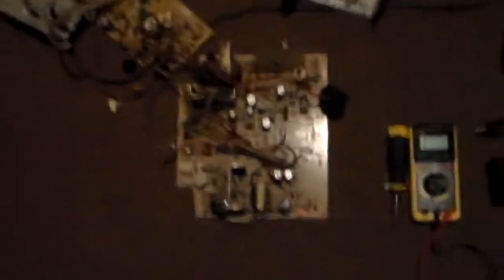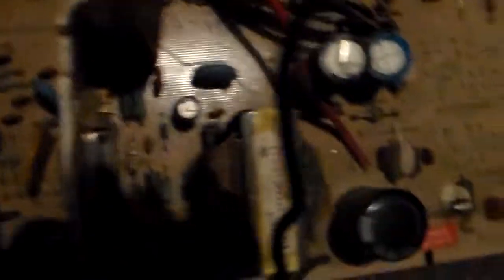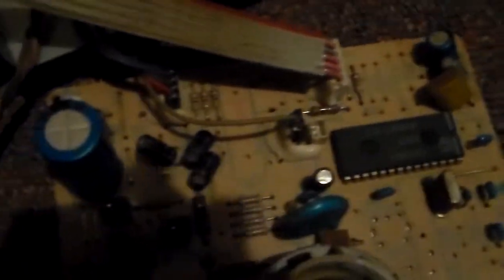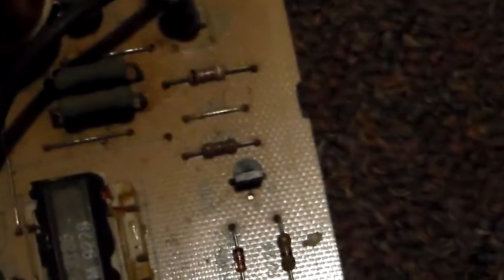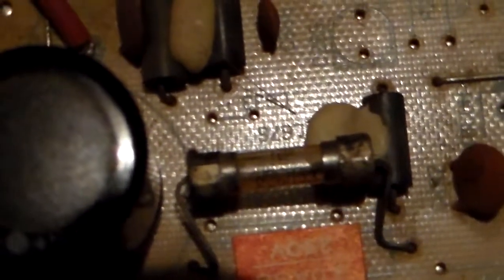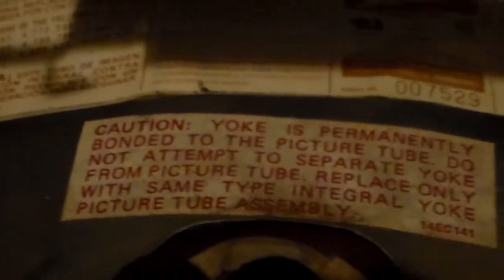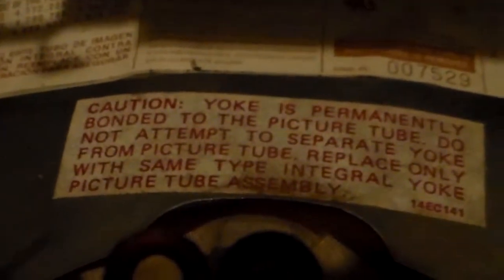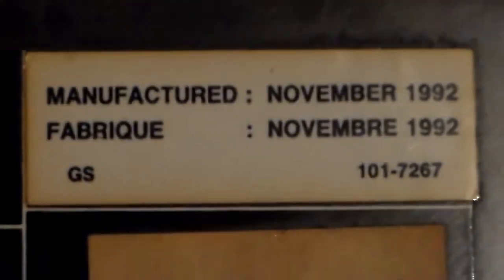snes kiosk monitor board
Close up look at my snes kiosk monitor board